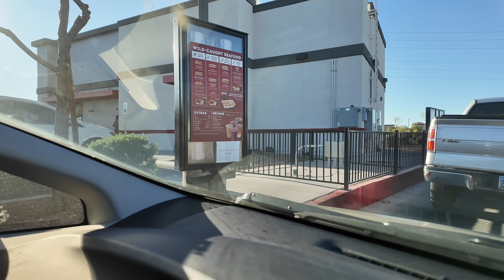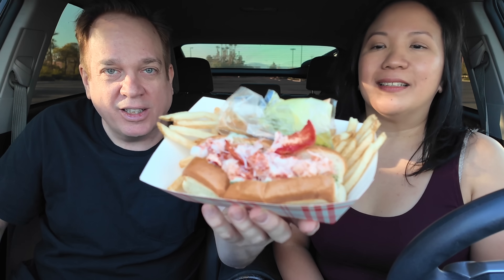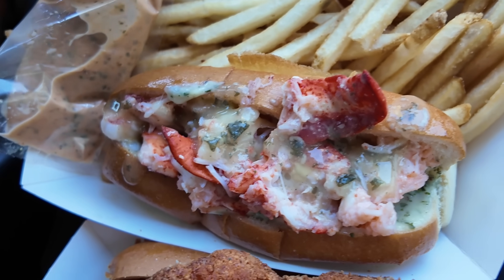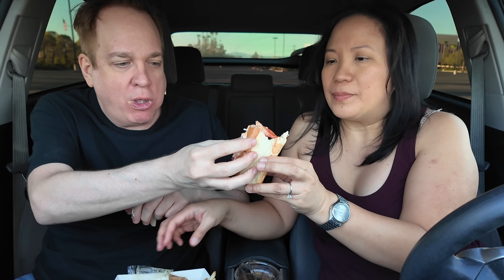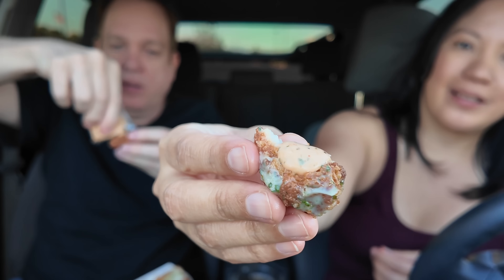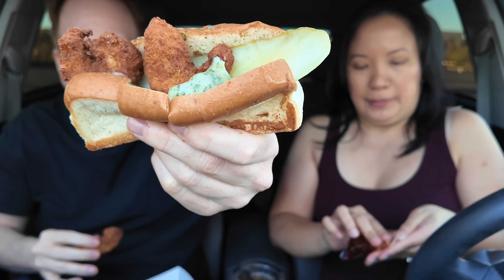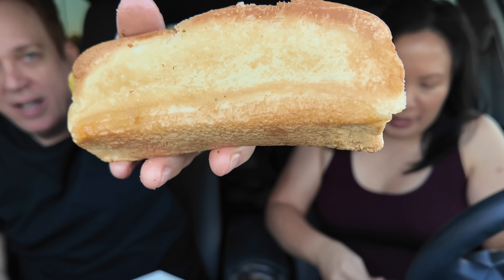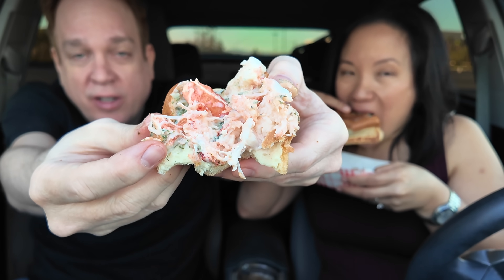We Ate Drive-Thru LOBSTER in Las Vegas 🦞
Derek and Catherine visit Angie's Lobster in Las Vegas and try the Chilled Lobster Roll ($9.99), Fried Lobster Tail Sandwich ($8.99), and Spicy Honey Fried Shrimp Sandwich ($7.49).